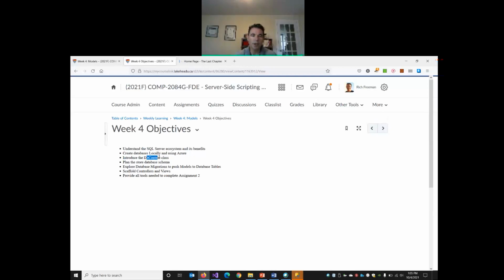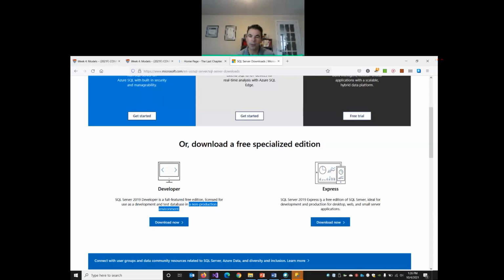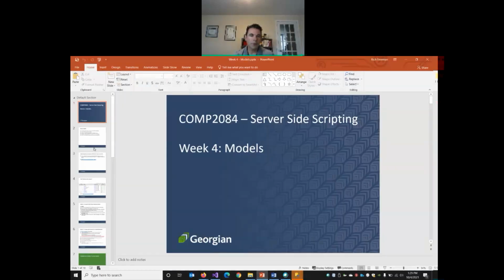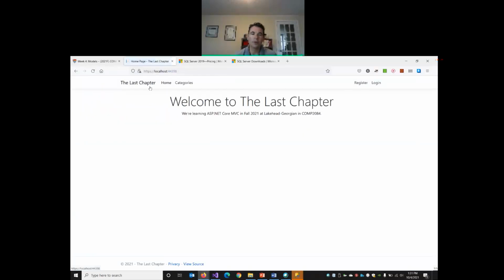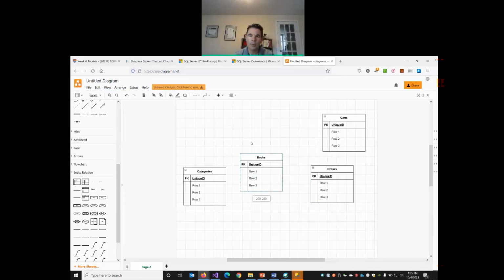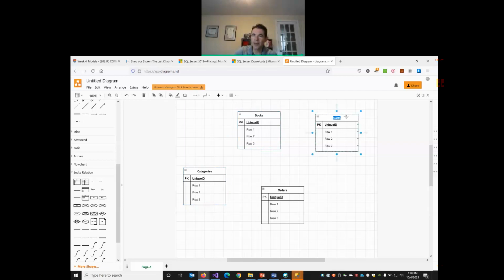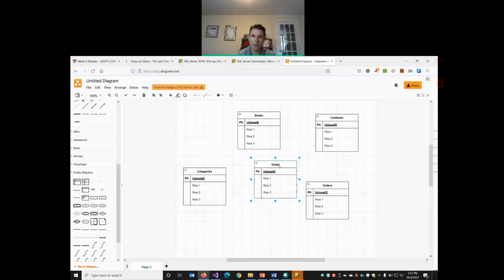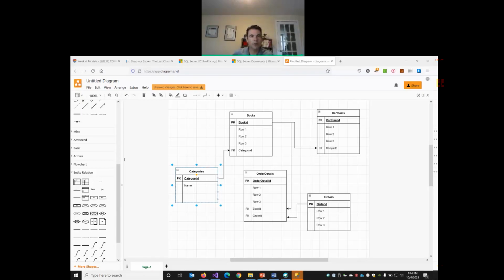COMP2084G L4 P1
Intro to SQL Server, planning the store database